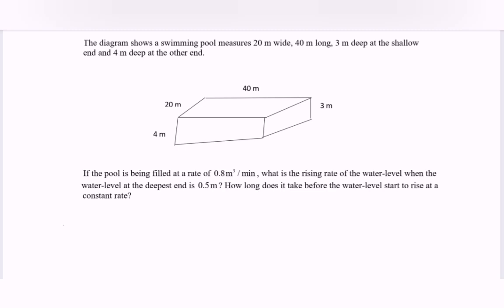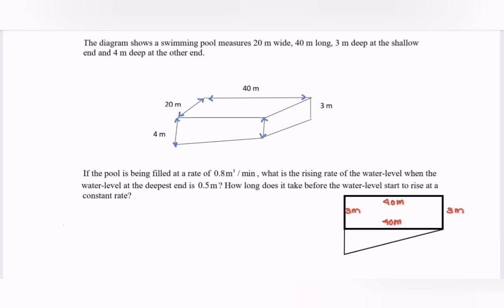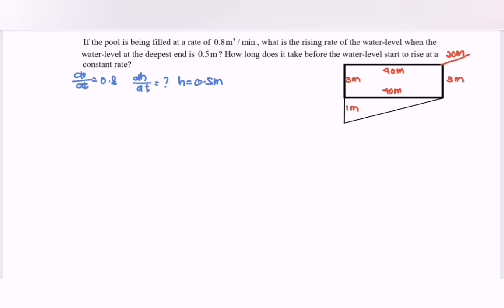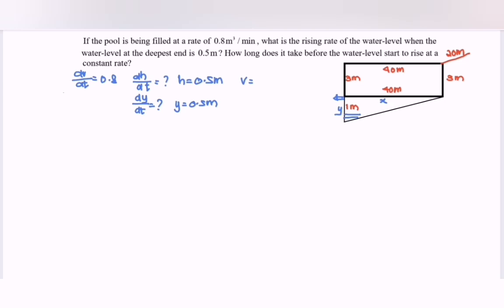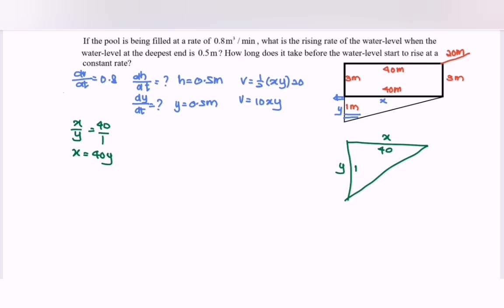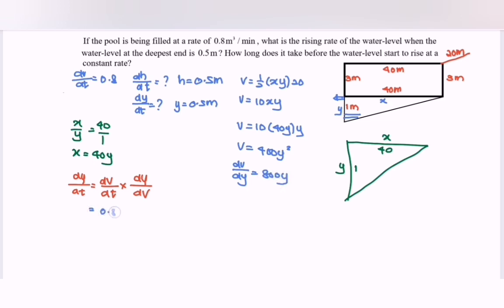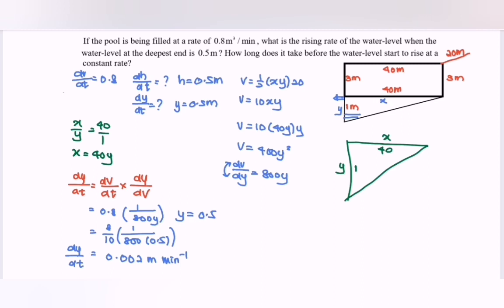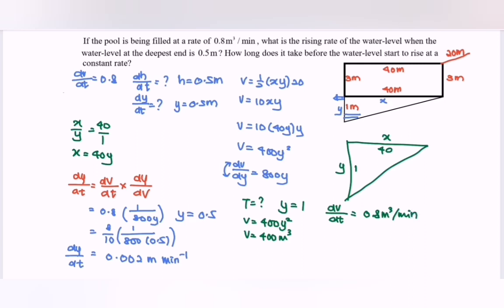Rate of change SM015 SET18 E7 Section B-Score A in PSPM I